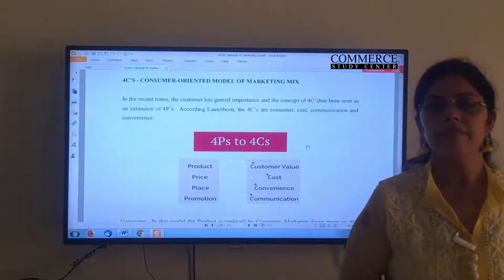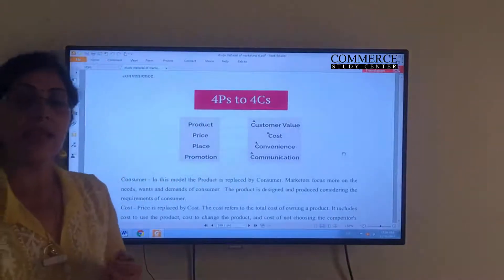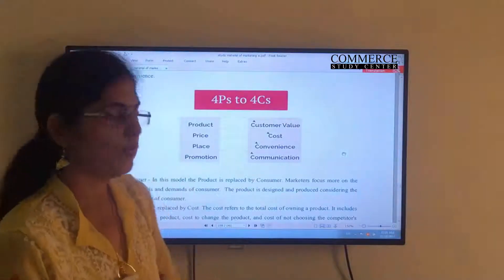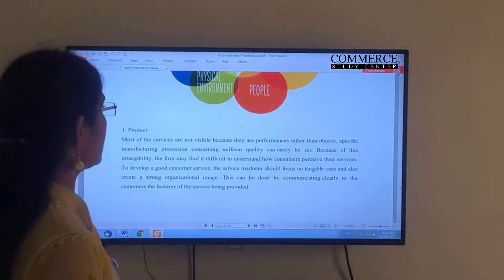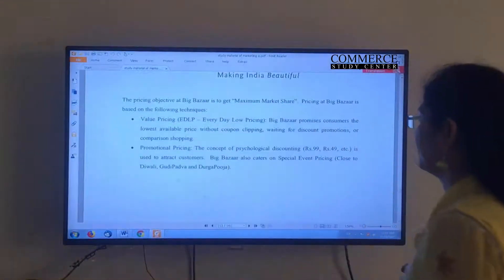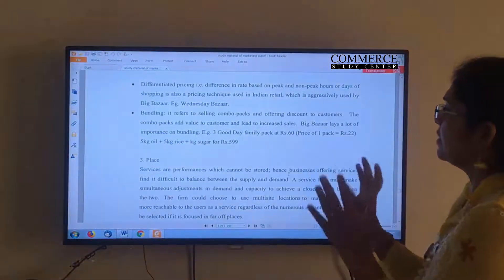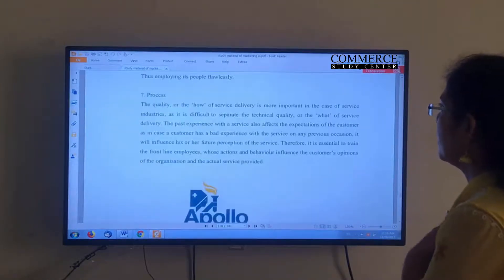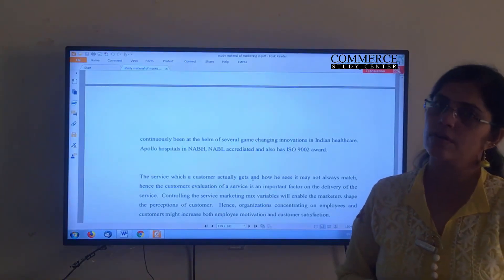Class 11 Marketing Chapter 4 - 7C's Of Consumer Oriented Model of Marketing Mix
7 PS OF THE SERVICE MARKETING MIX
The customer service for a service firm cannot be distinctly divided into pre-purchase and postpurchase elements, because production and consumption of a service takes place at the same time. The service provided can prove to be effective in terms of satisfying the customer, only if the gap between which is expected service and offered service is decreased. More the wider gap more the number of disappointed customers; and disappointed customers may result in lowering that company’s image. Hence understanding the 7P’s of services mix becomes important.

1. Product
Most of the services are not visible because they are performances rather than objects, specific manufacturing procession concerning uniform quality can rarely be set. Because of this intangibility, the firm may find it difficult to understand how consumers perceive their services. To develop a good customer service, the service marketer should focus on tangible cues and also create a strong organisational image. This can be done by communicating clearly to the customers the features of the service being provided.
1. Product
Most of the services are not visible because they are performances rather than objects, specific
manufacturing procession concerning uniform quality can rarely be set. Because of this
intangibility, the firm may find it difficult to understand how consumers perceive their services.
To develop a good customer service, the service marketer should focus on tangible cues and also
create a strong organisational image. This can be done by communicating clearly to the
customers the features of the service being provided.ICICI Bank provides a variety of banking products for all its customers. The major
product of ICICI bank is its excellent customer service. The bank is known for its 12 hours operation and for its out of the box customer service initiatives. It has equal focus on retail customers as well as customers belonging to the corporate world.
2. Price
Due to the intangible nature of the service–price becomes an important quality indicator in conditions where other information is unavailable. It is essential that the service firm provide competitive pricing, thereby get an edge over competitors. In the case of services, like medical or legal services, price is the deciding factor because the customer makes a final choice among several competing service organizations on the basis of price at which the service is offered.

3. 3. Place
Services are performances which cannot be stored; hence businesses offering services find it difficult to balance between the supply and demand. A service firm must make simultaneous adjustments in demand and capacity to achieve a closer match between the two. The firm could choose to use multisite locations to make the service more reachable to the users as a service regardless of the numerous advantages might not be selected if it is focused in far off places.

4. Promotion
The service marketer should constantly work towards developing word-of-mouth communications apart from using the regular advertising. In case the company’s image in existing markets does not match with reality, traditional marketing techniques may be
used to communicate affectively the real image. Communication involves informing the customers in a language they can best understand, especially in the case of services, postpurchase communication is very important, because retaining existing customers is as important, or even more important than attracting new customers.

. Physical Evidence
Physical evidence, like the environmental surroundings greatly affect the customer’s expectations of the service. As services cannot be readily displayed, a conducive environment should be created so as to help the customers develop a positive opinion of the service. People would not like to wait if the surroundings of the place they are made to wait are unpleasant. Customers can be turned off by small changes in the design of the service facility or even the absence of clear signboards.

6. People
Most of the services are labour intensive; the behaviour of the staff providing the service and the customers involved in production (due to the inseparable nature of services), have an effect on providing efficient customer service. In order to focus on customer-oriented approach, the organization needs to hire the right people and train them to enhance their skills and reward them with adequate pay. There is a mutual dependence between the
customers and employees. Dissatisfied customers affect employees and similarly untrained staff reduce customer satisfaction. This mutual dependence influences the customer’s perception of the service.